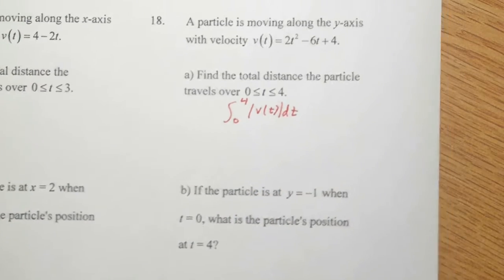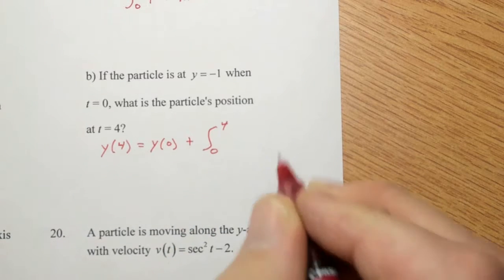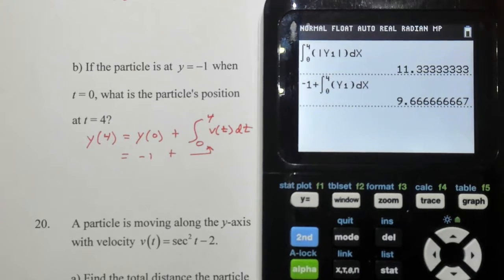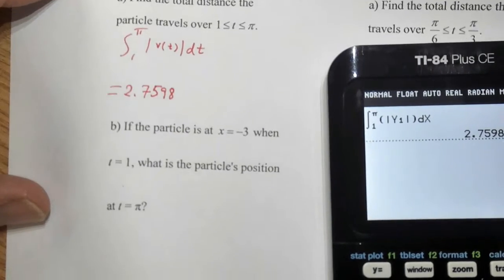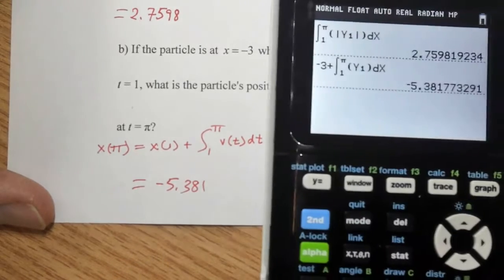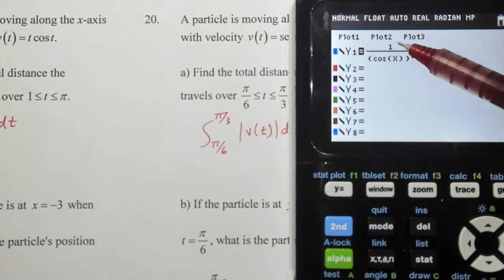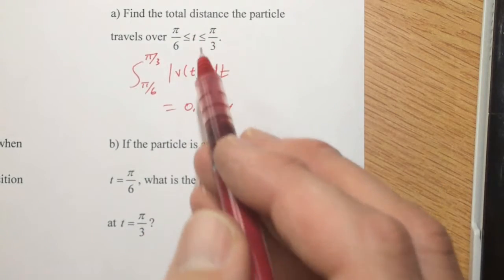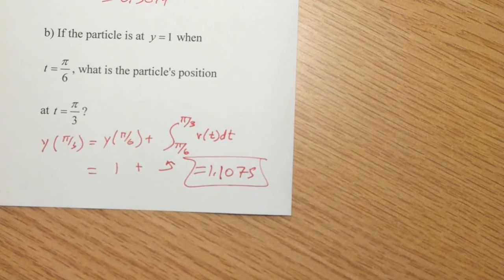Examples 18 - 20